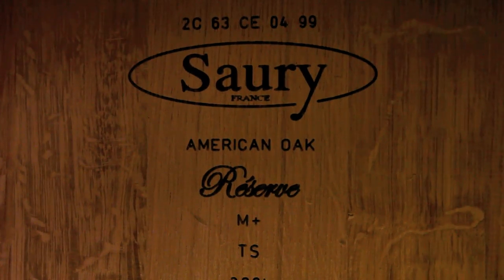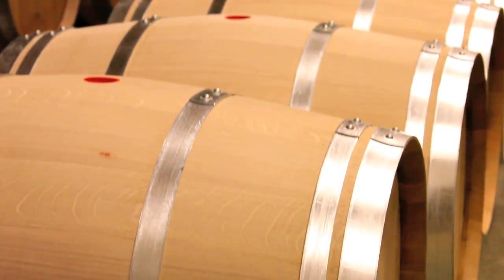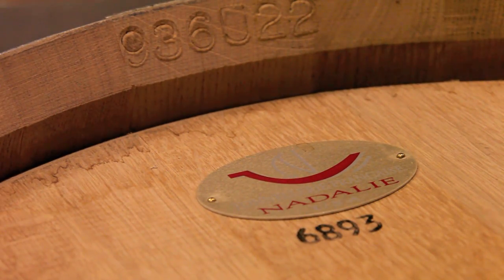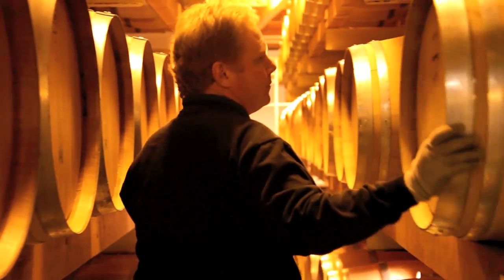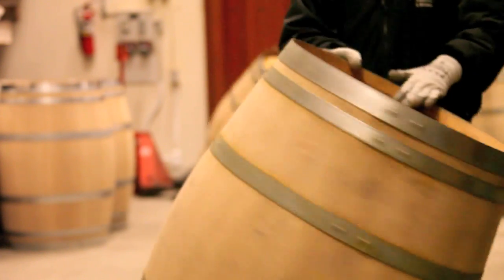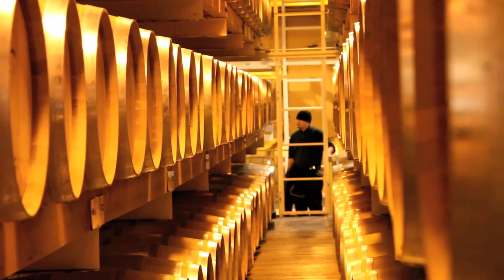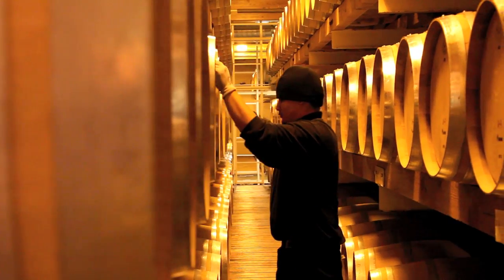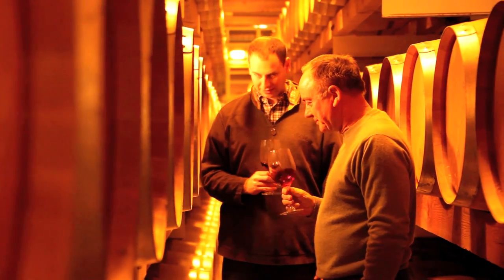The Importance of Used Wine Barrels in Jordan Cabernet Winemaking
Cellarmaster Patrick Fallon discusses the importance of new and used wine barrels in Jordan Cabernet Sauvignon winemaking. View vlog post